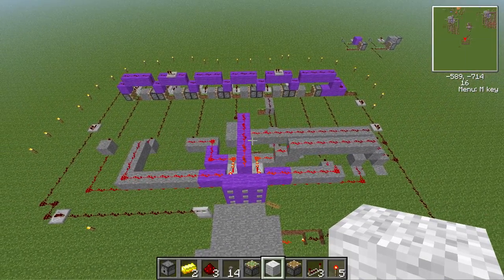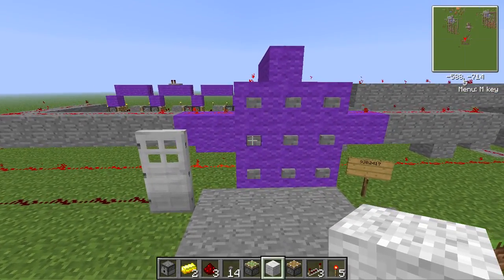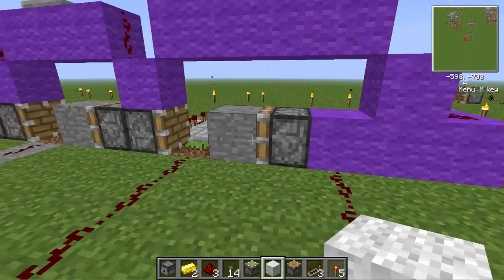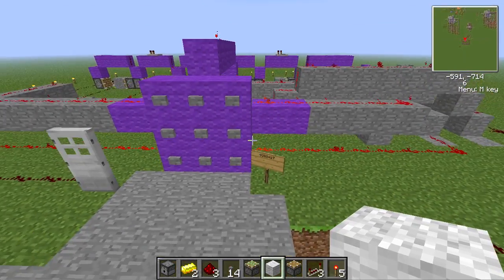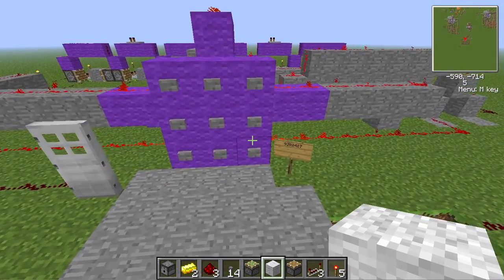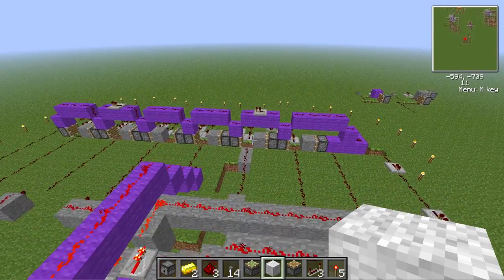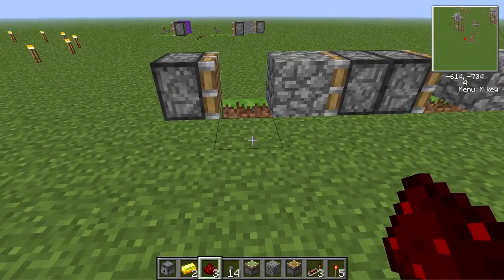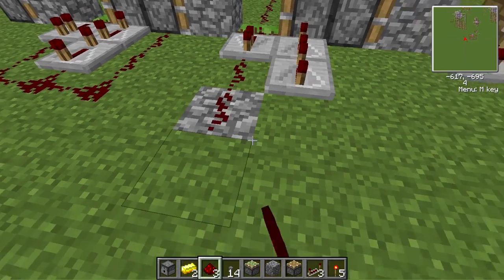The easiest 9 digit lock ever!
this is a lock system i created thats really simple! almost anyone can build it in a short time! hope you like it :D